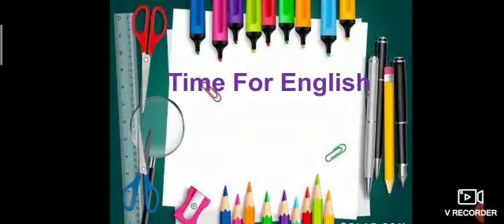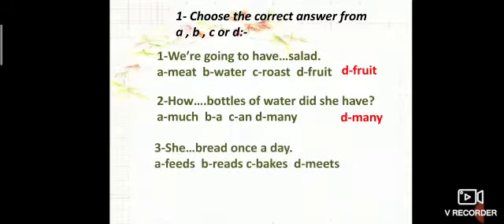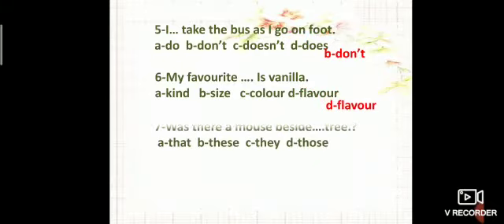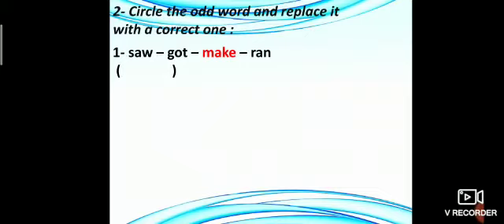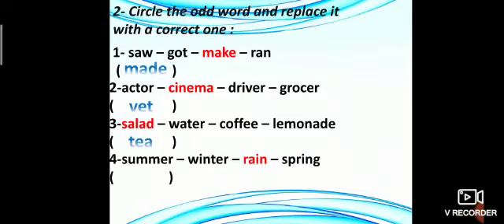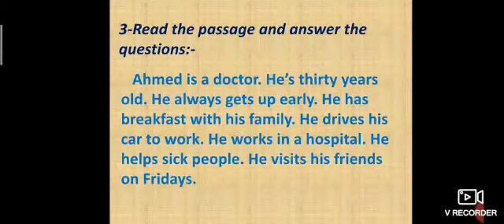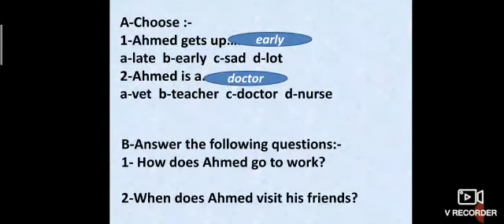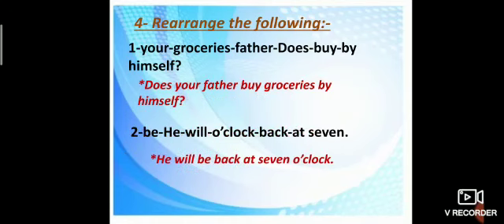Time For English /Grade 6 Final Revision Mrs Hala Mahmoud